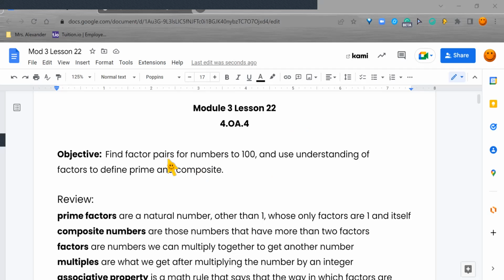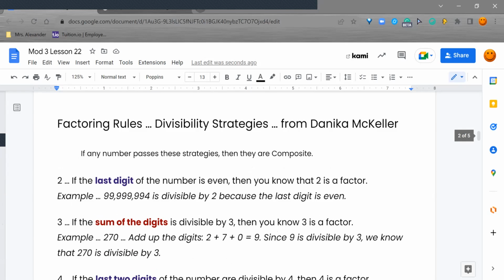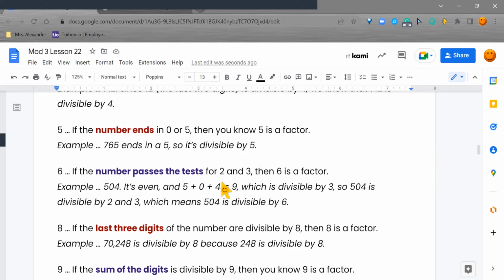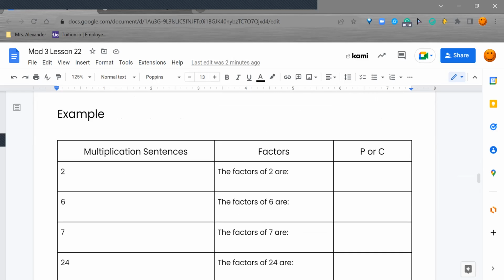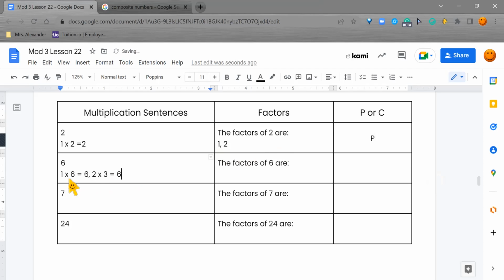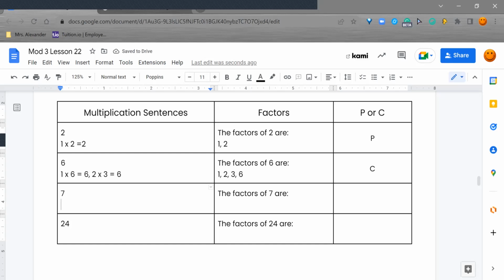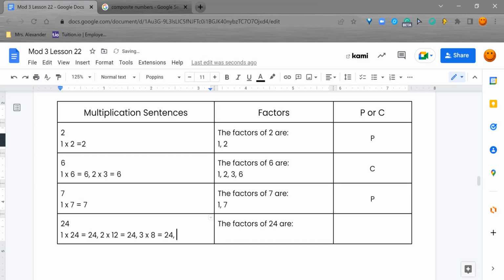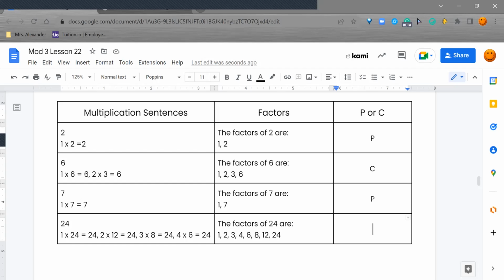Prime/Composite Numbers ... EngageNY Mod 3 Lesson 22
Learn to find factor pairs for numbers up to 100, and use your understanding of factors to define prime and composite.

Factoring Rules … Divisibility Strategies … from Danika McKeller